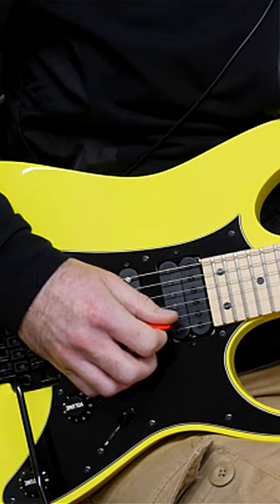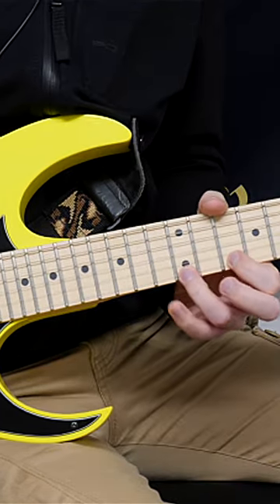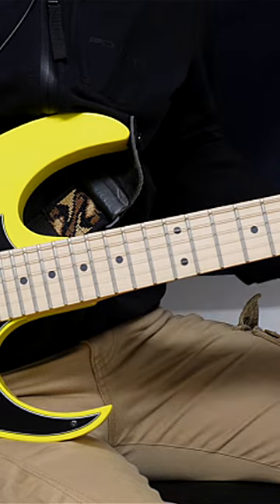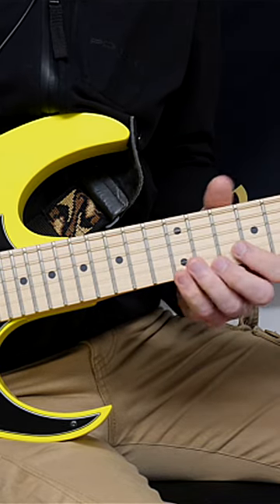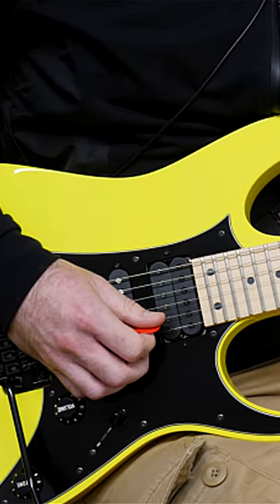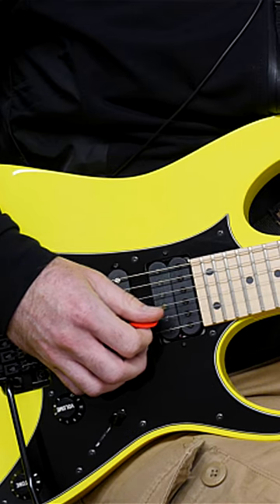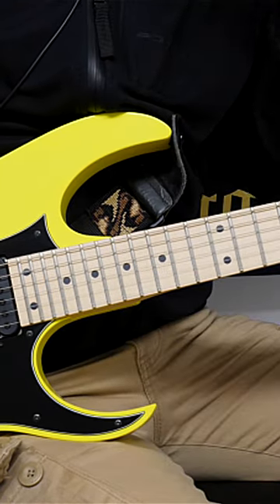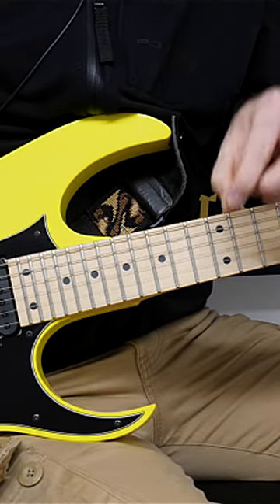Shred Guitar With Your... EYES?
How to shred guitar using your eyes. Yes, I really just said that. But this really increases your accuracy. Watch the video and you'll see what I mean